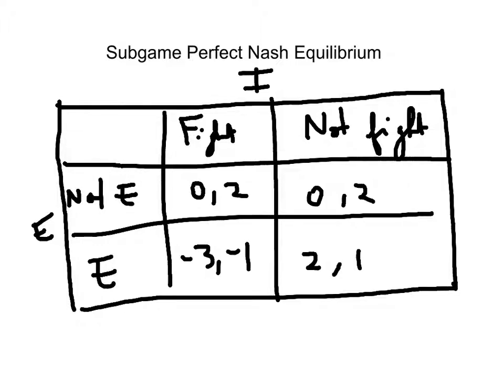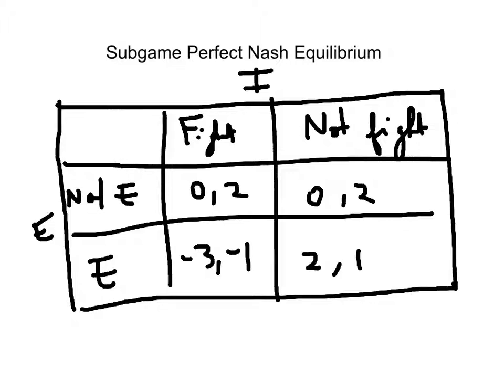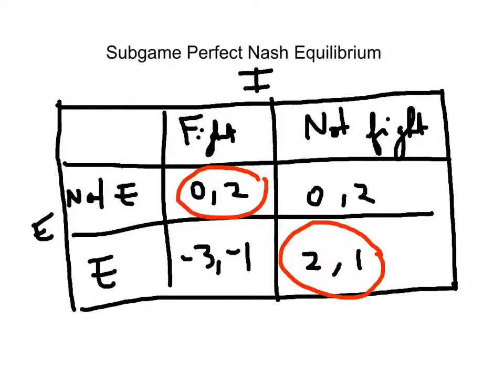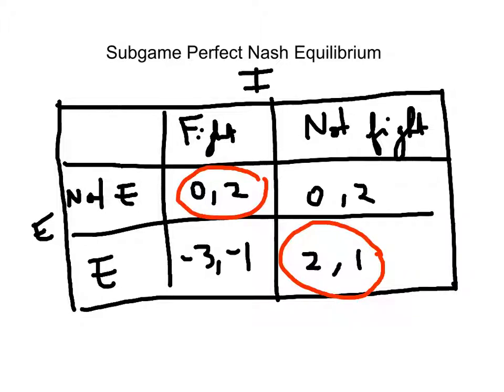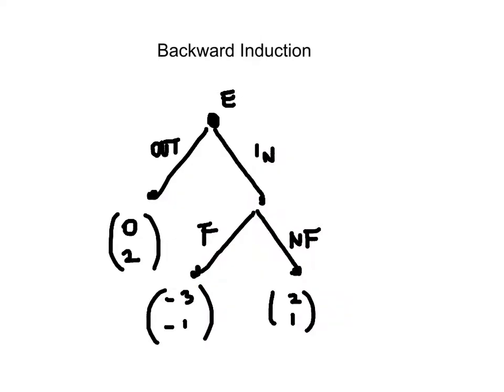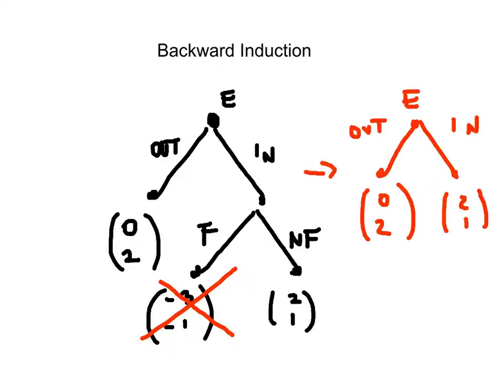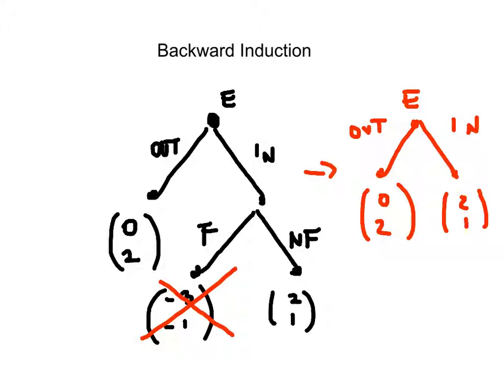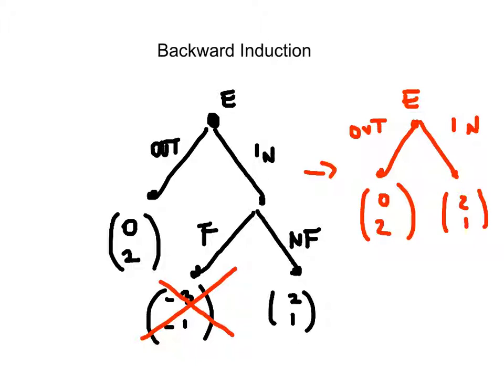Lab 5.9 Subgame perfect Nash equilibrium